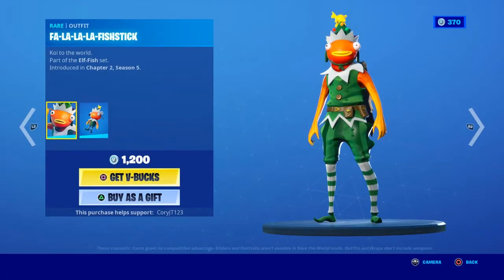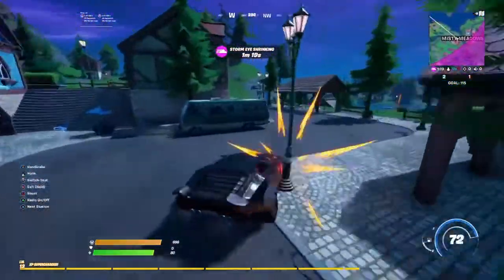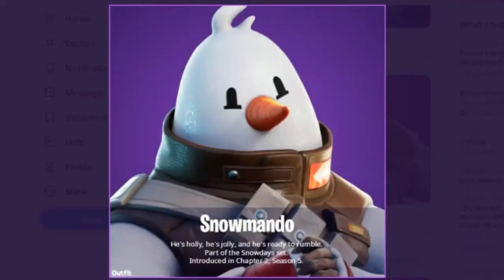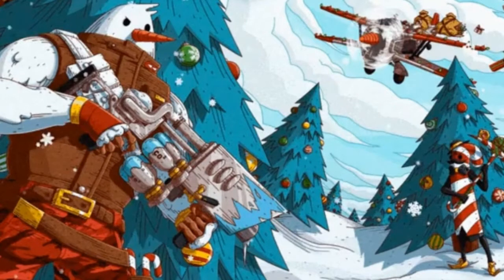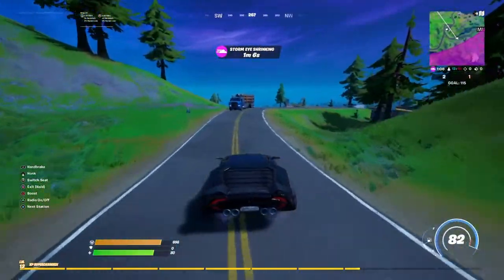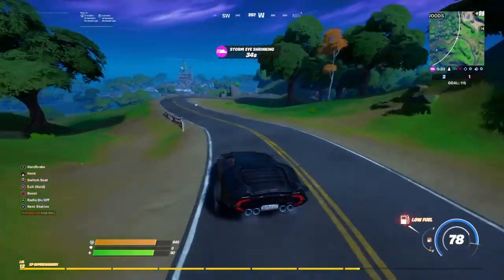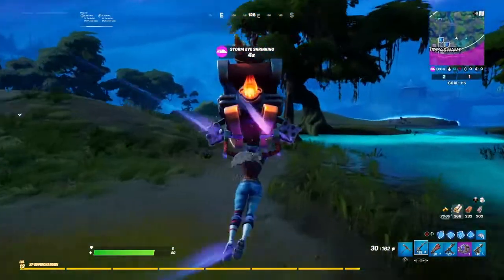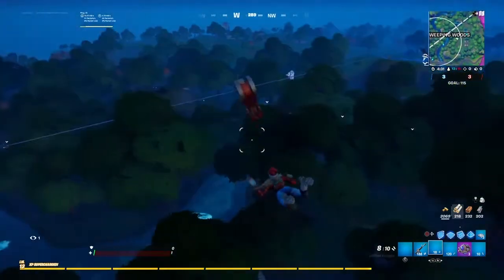Fortnite Winterfest 2020 - ALL FREE REWARDS!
30 Likes?!